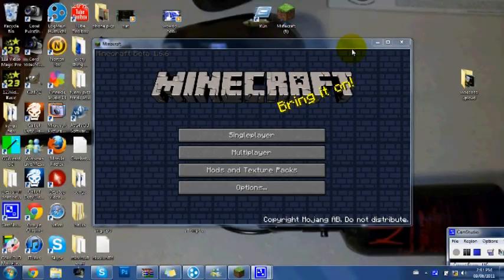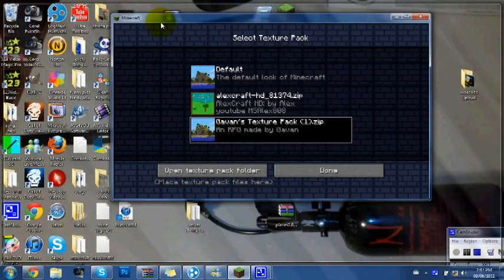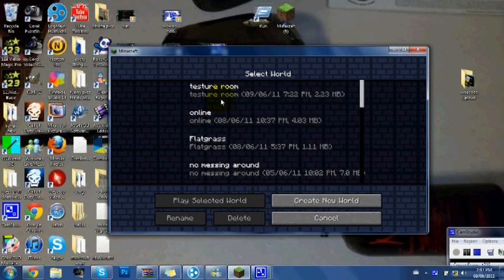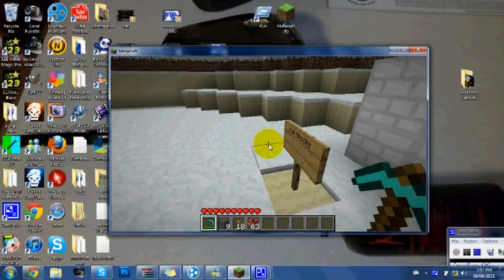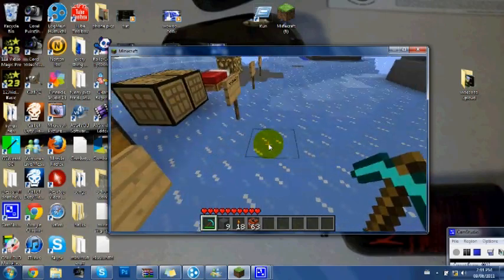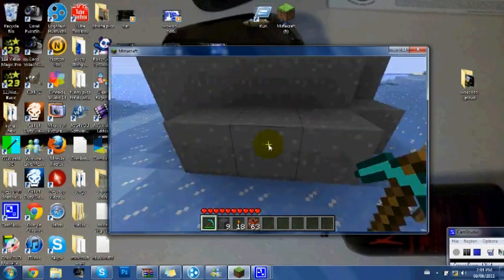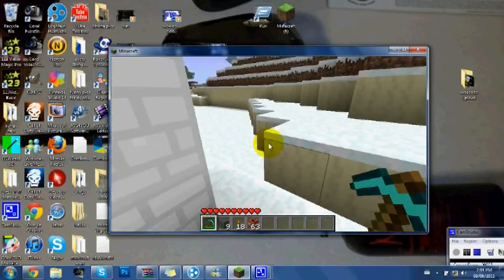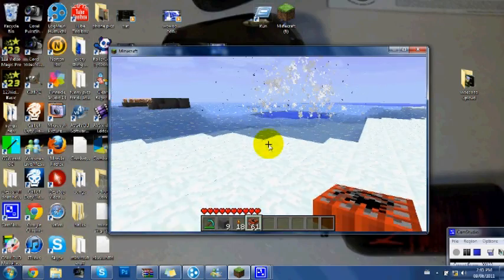minecraft mod and texture pack show case #1 just awesome